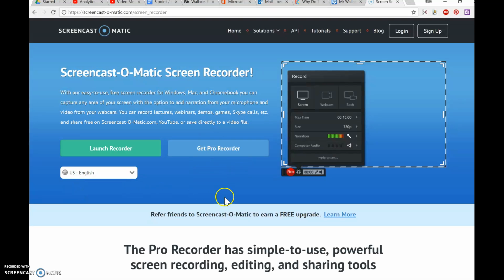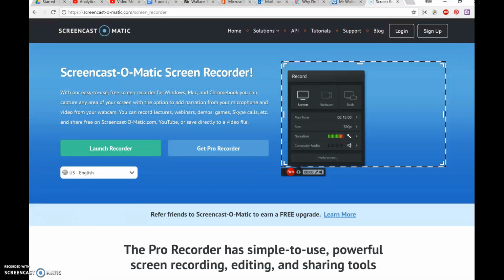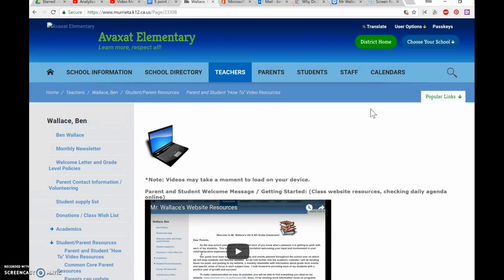Screencapturing a video